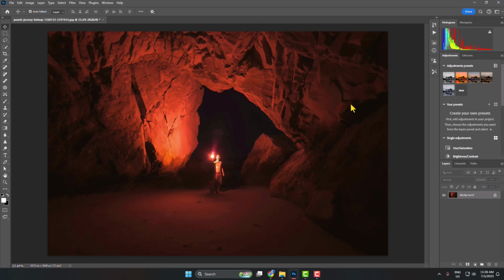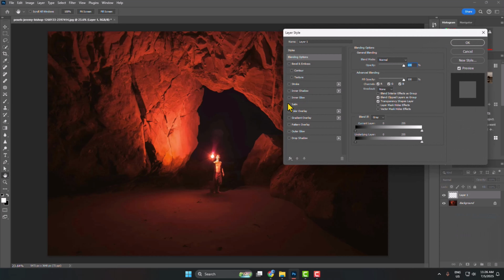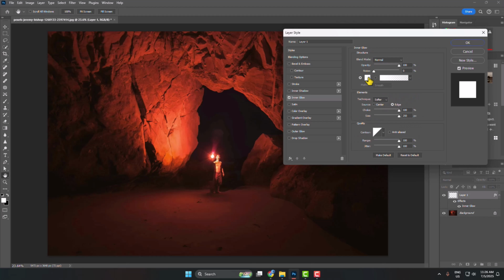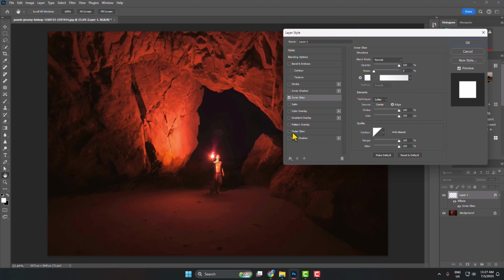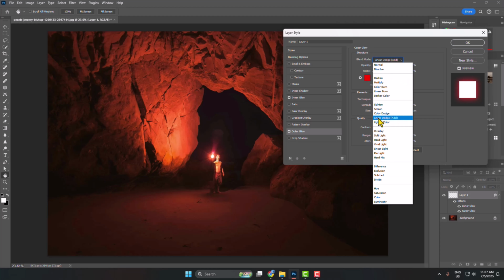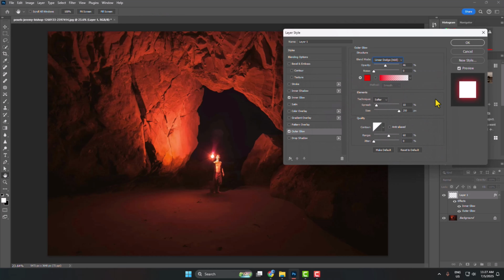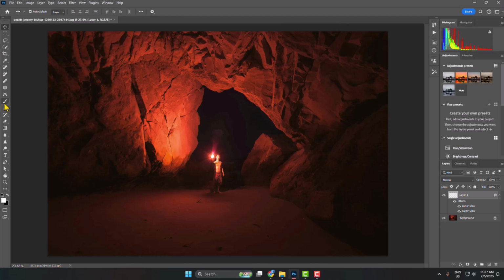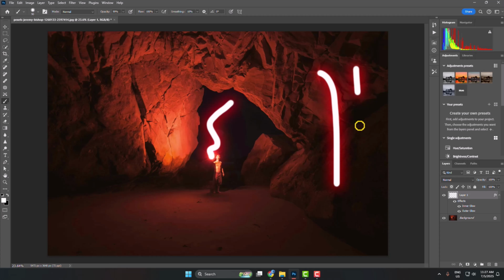How to Add Glow Effect in Photoshop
The glow effect in Photoshop creates a soft, luminous light around text, shapes, or objects, making them stand out and adding visual interest. Commonly used in digital art, posters, and UI design, this effect helps create a dreamy, futuristic, or dramatic atmosphere with just a few simple adjustments.